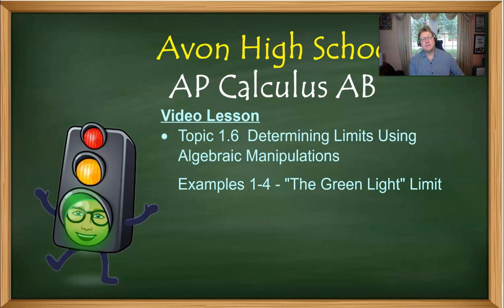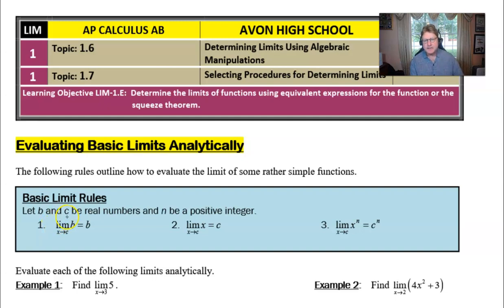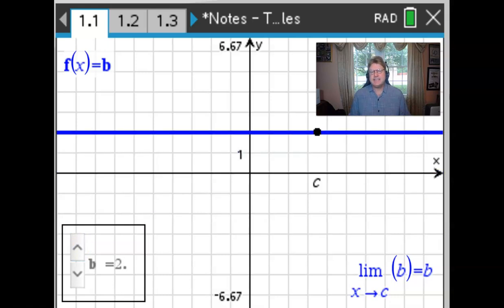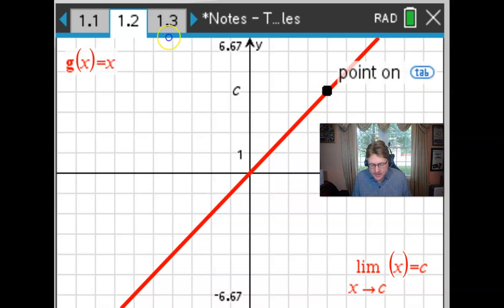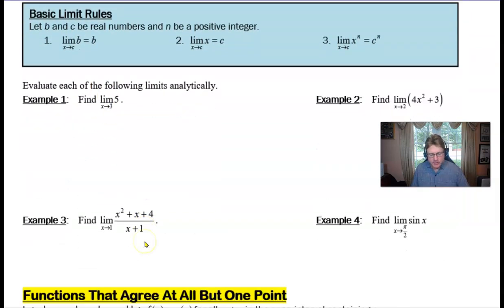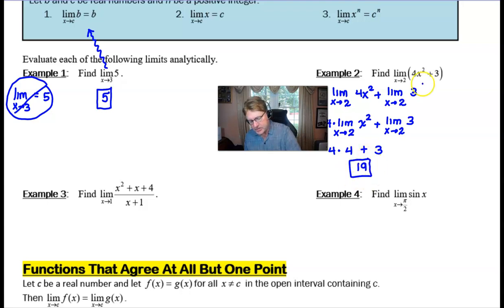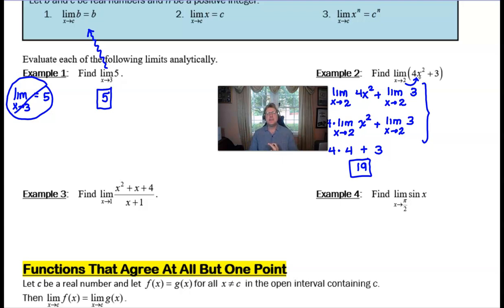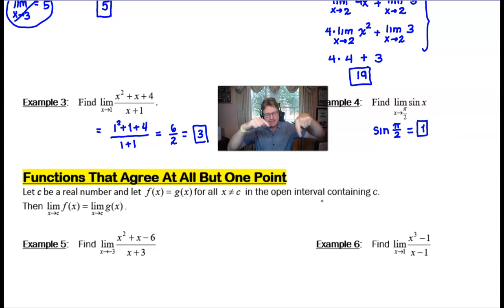Avon High School - AP Calculus AB - Topic 1.6 - Examples 1-4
DETERMINING LIMITS USING ANALYTIC PROPERTIES OF LIMITS.  In this video, we will focus on finding the limit of well-behaved continuous function.  The study of these limits will open the door for further investigation into finding limits of function analytically.